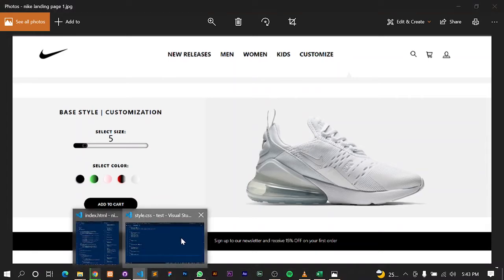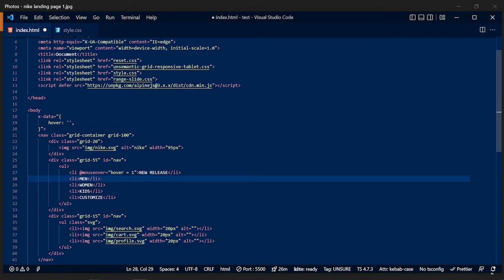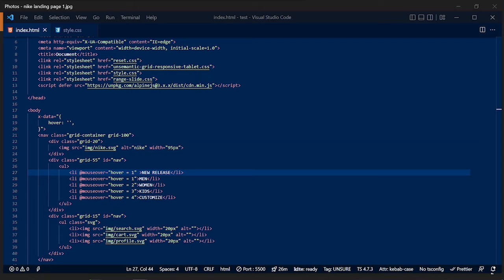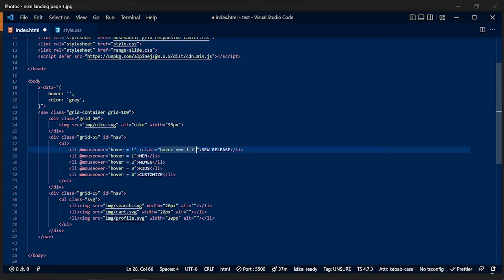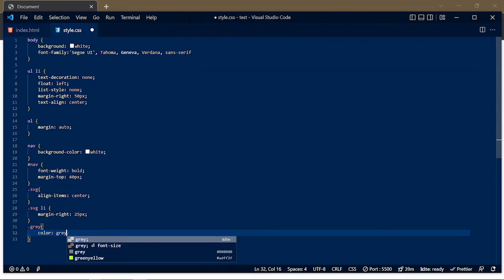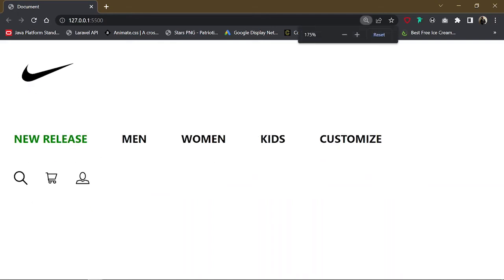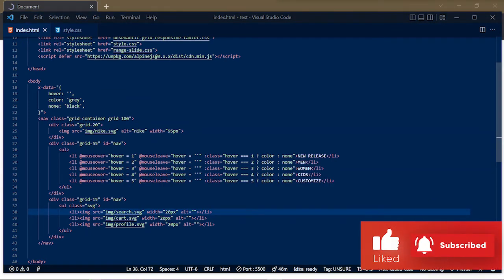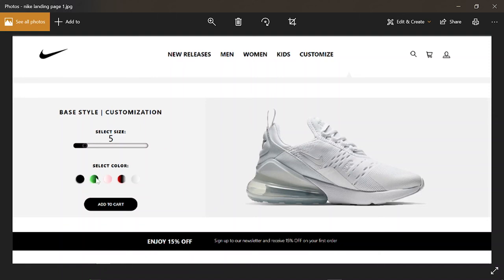nike landing page 03 - HTML / CSS / UNSEMANTIC / ALPINE.JS